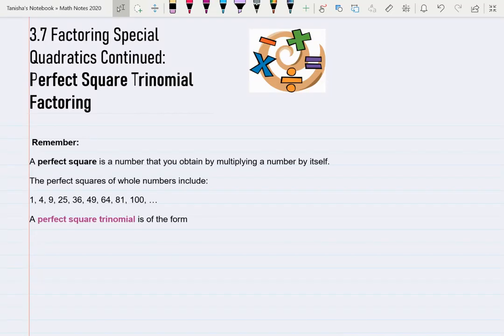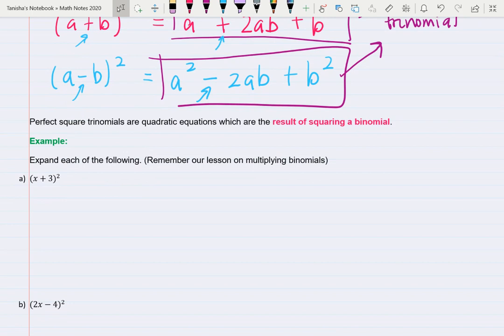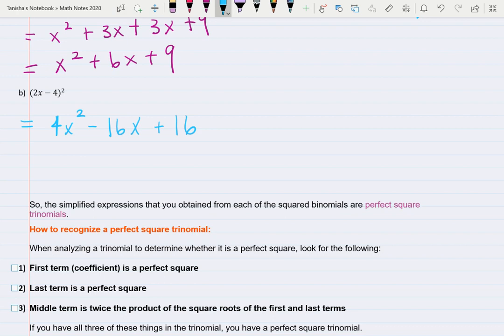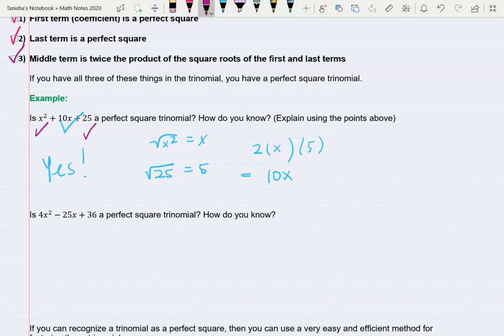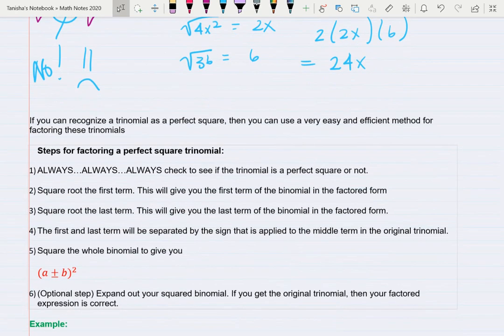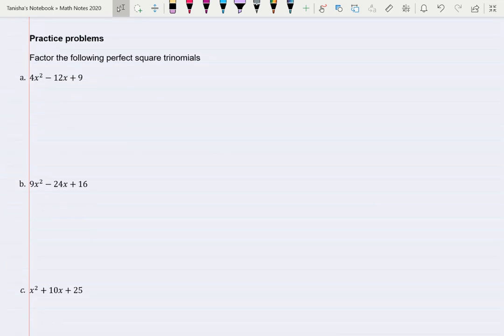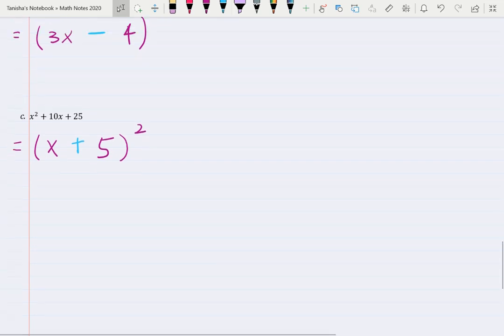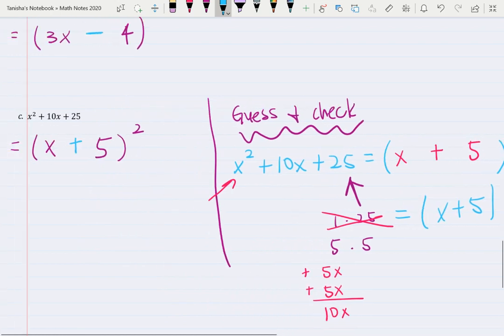Grade 10 Academic Factoring Special Quadratics part 2